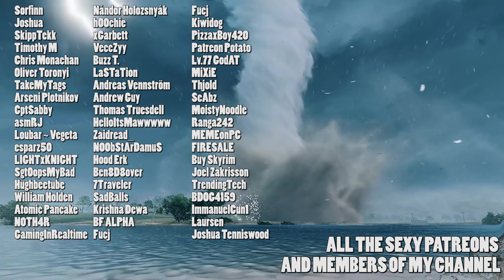A new place for all BF2042 weapon stats